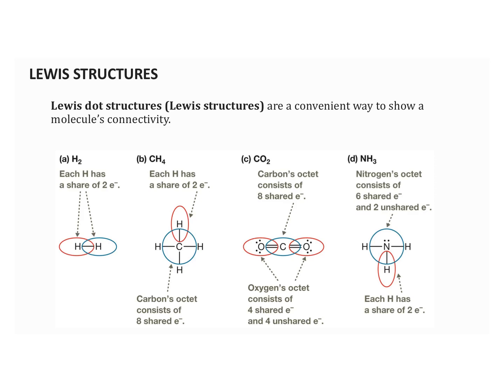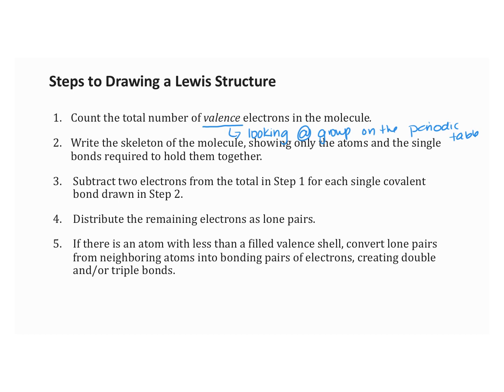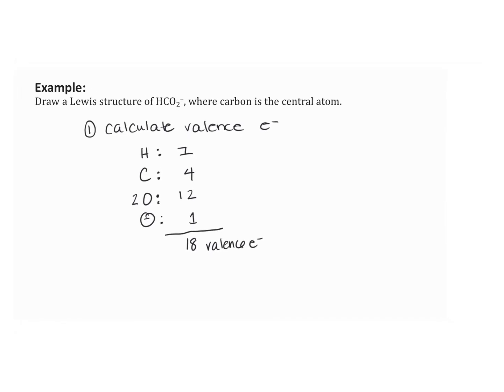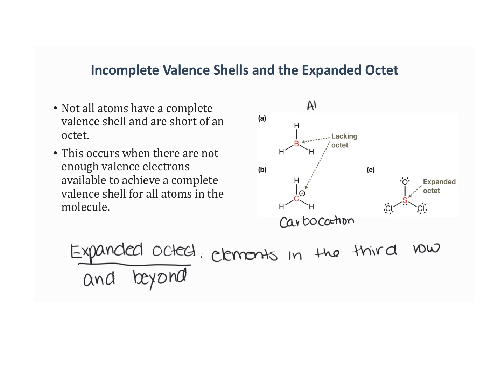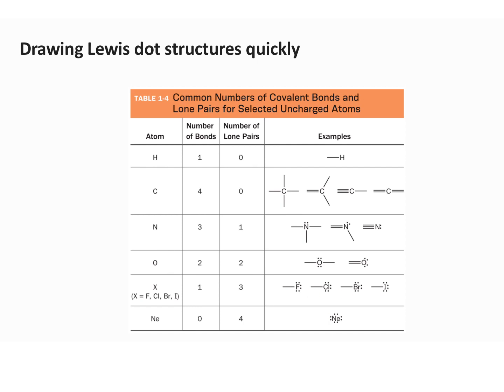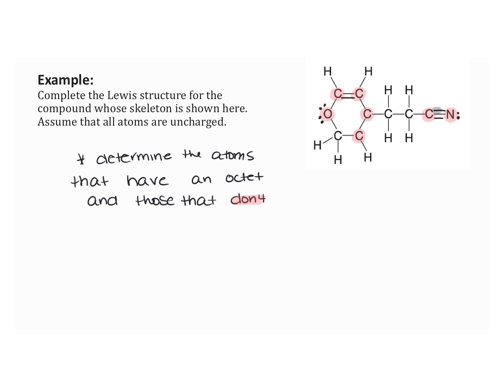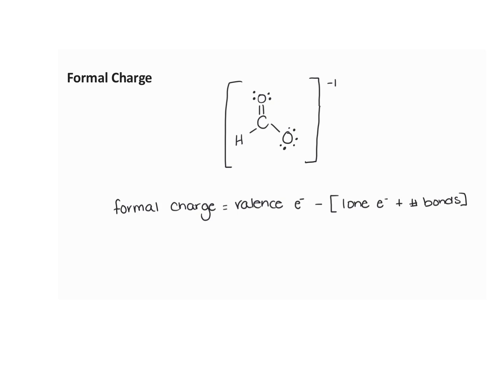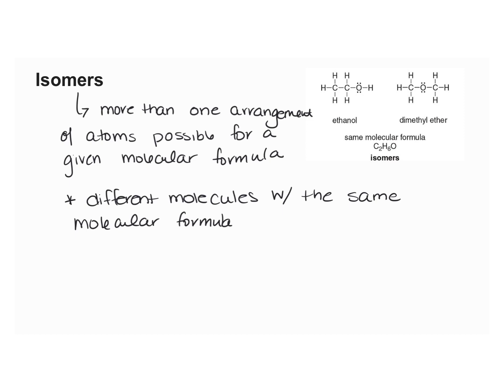3010 Ch1 Lewis Structures